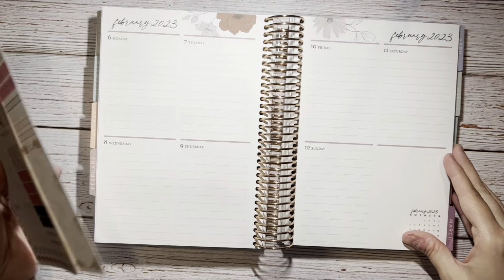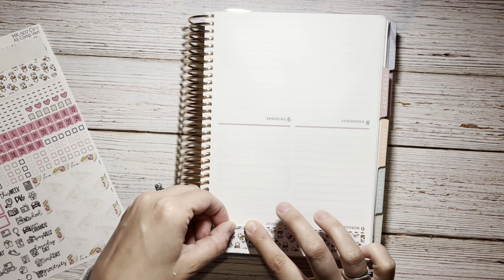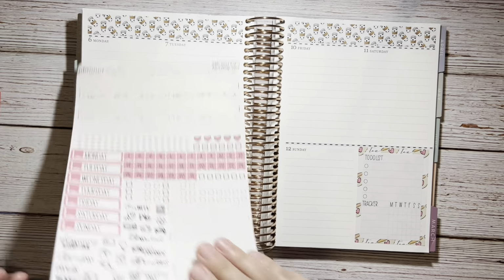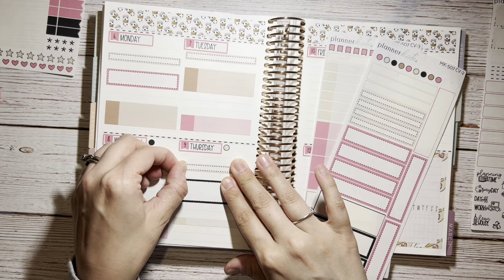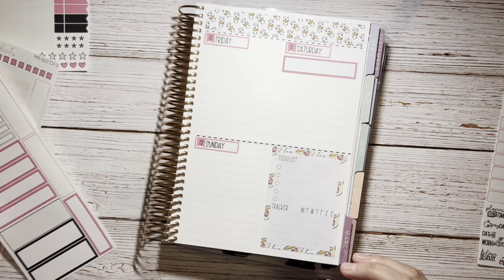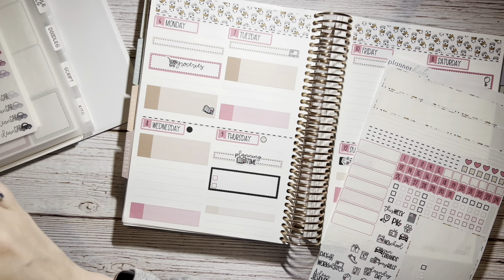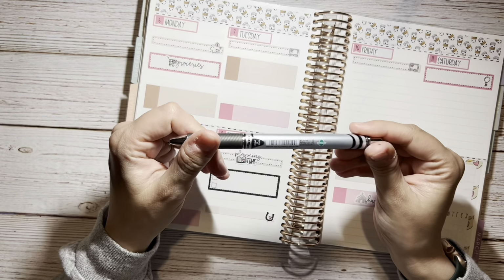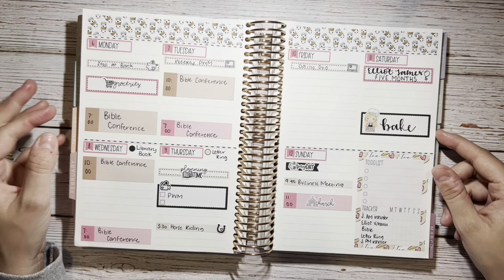PLAN WITH ME | Erin Condren Compact Vertical Planner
SHOP THIS VIDEO:
Tul Pen